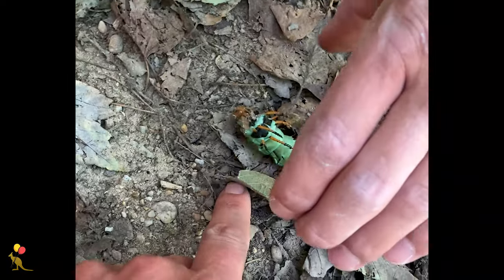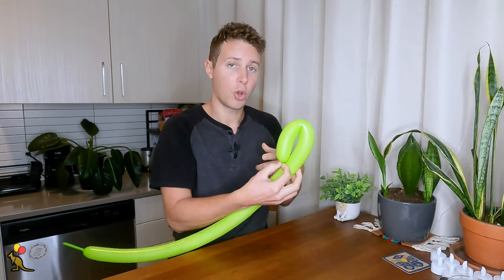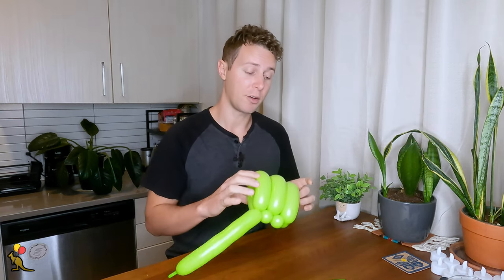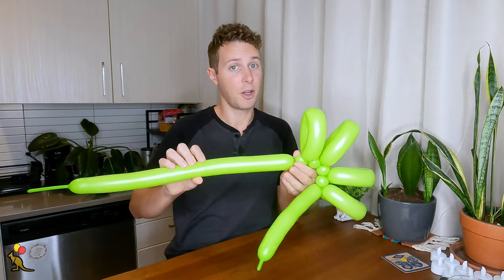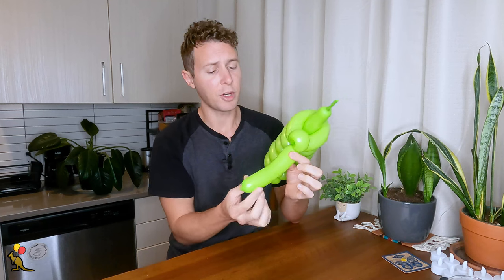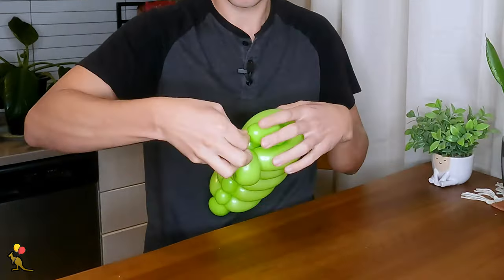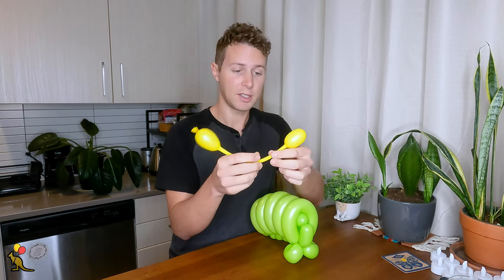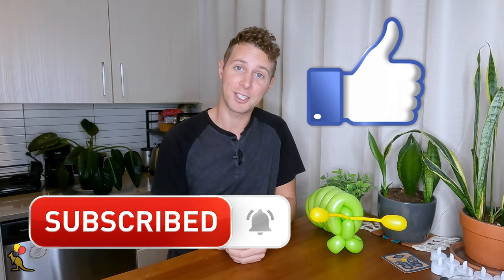Balloon Caterpillar Tutorial (How To Make)